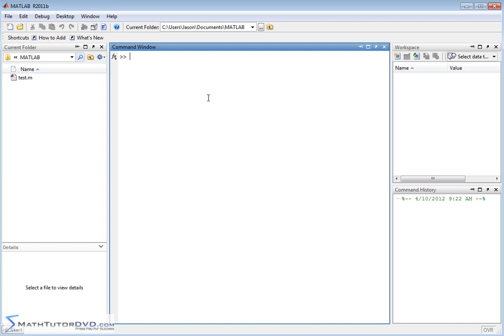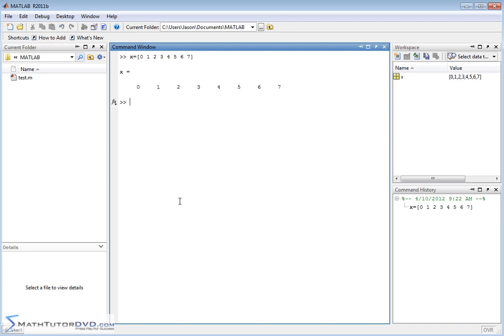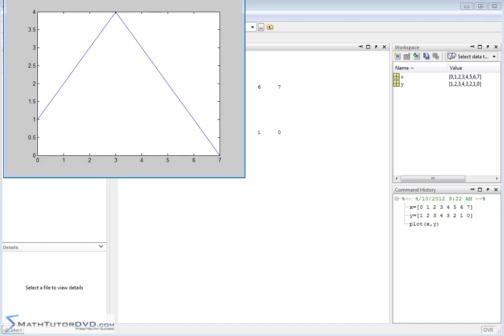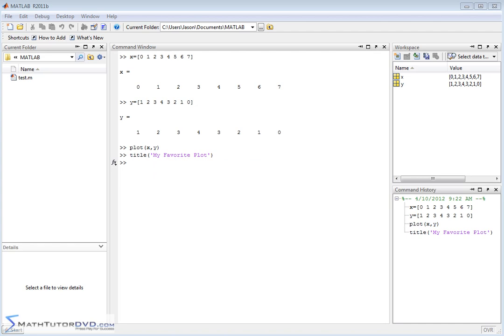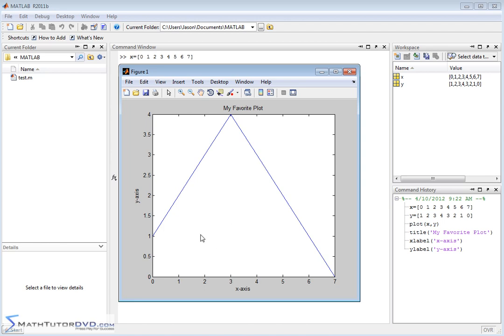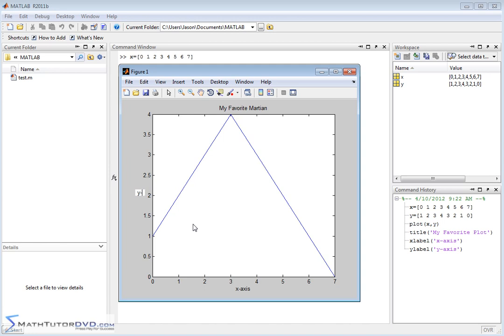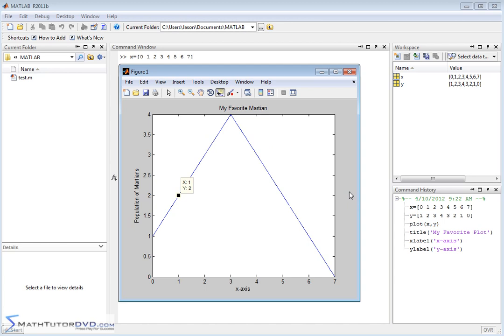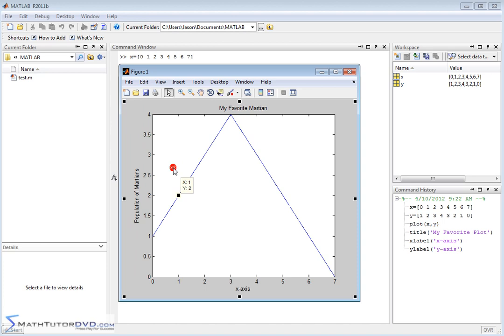59 Basic Scatter Plots.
10. Basic Graphing in MATLAB.